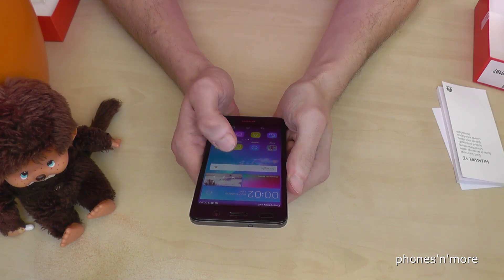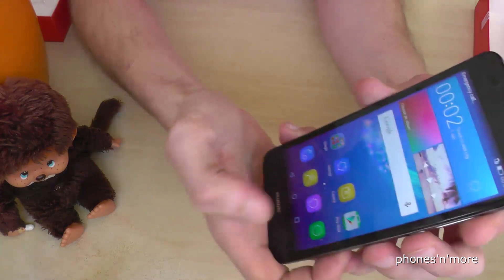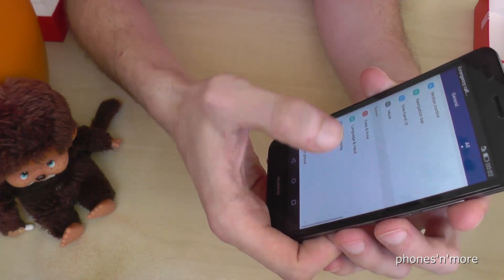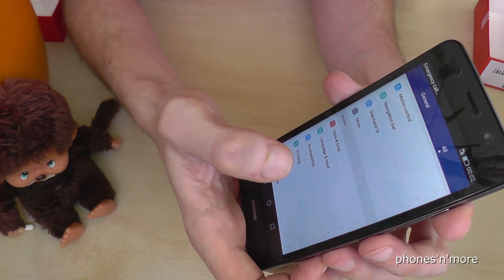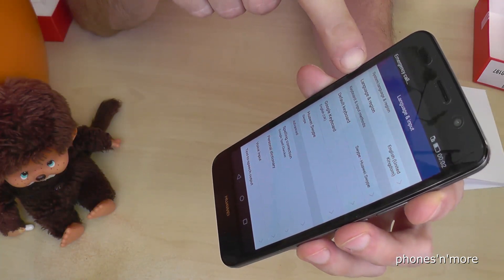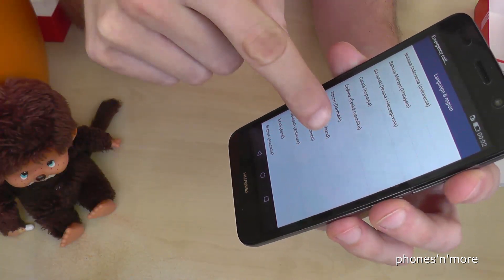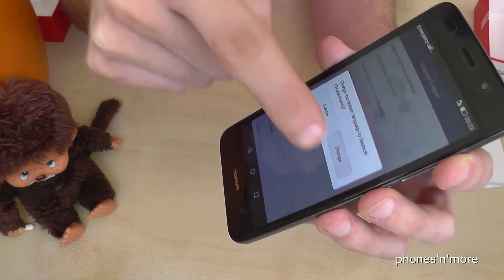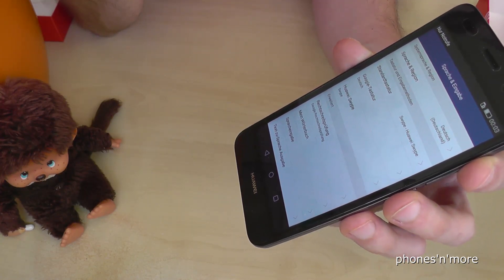Huawei Y6: How to change the language? (Tutorial)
In this video, I will show, how you could change the language at the Huawei Y6.

Please note, that my phone is the first version from 2015!